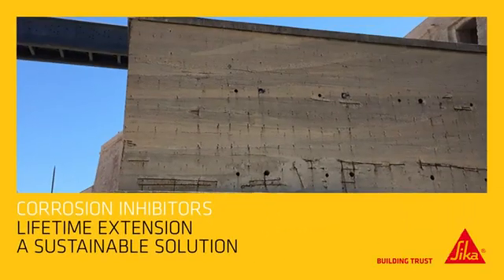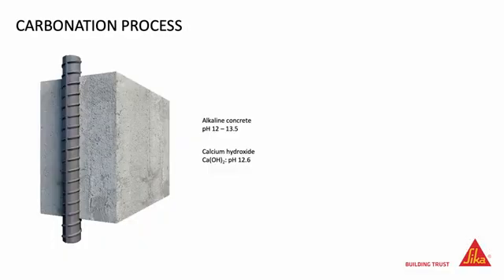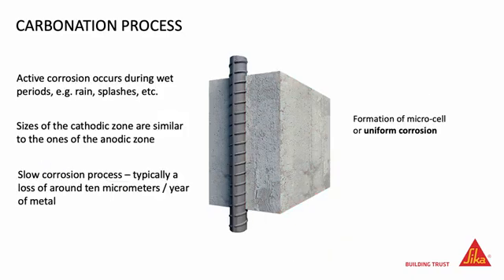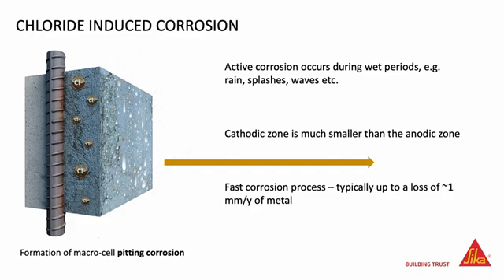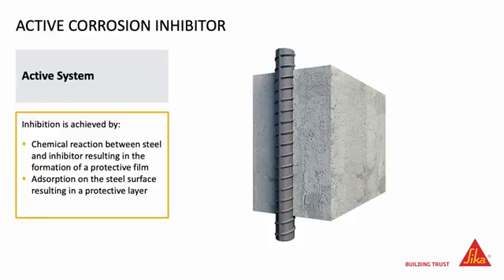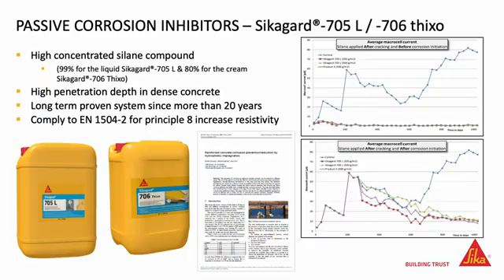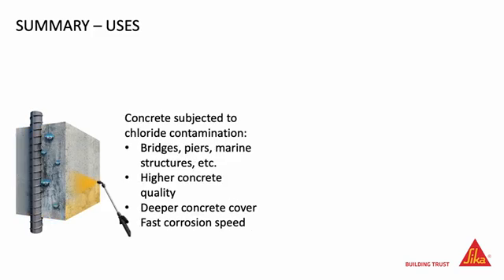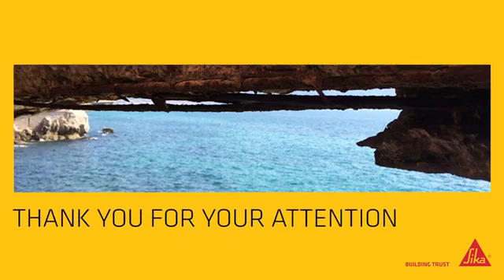SIKA Corrosion inhibitor Technologies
SIKA Corrosion inhibitor Technologies for concrete protection. A Tutorial which explains the concrete corrosion exposures and courses, the protection methods and principle, and the effective technologies targeting the problems.